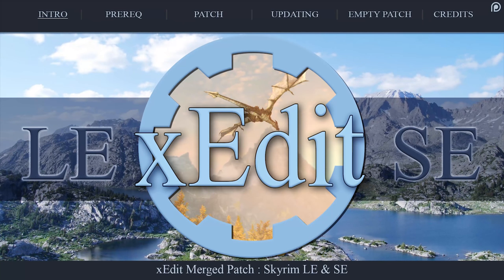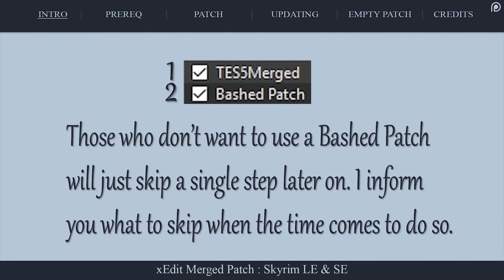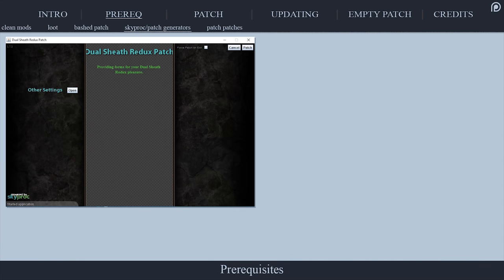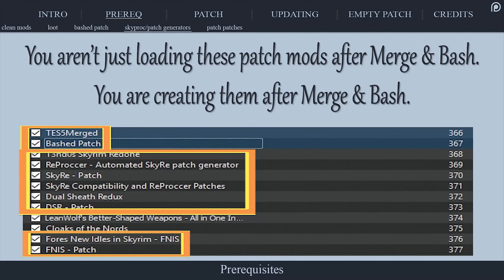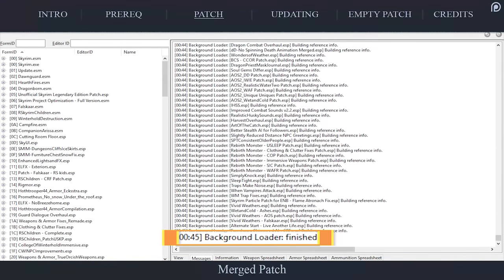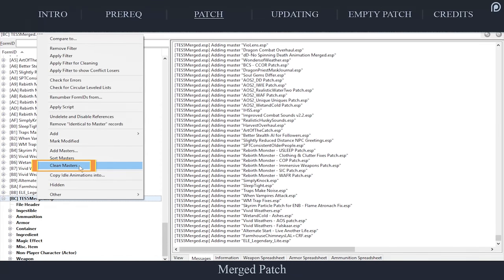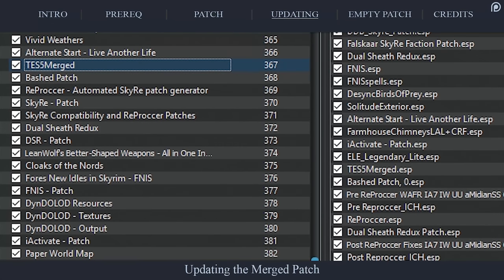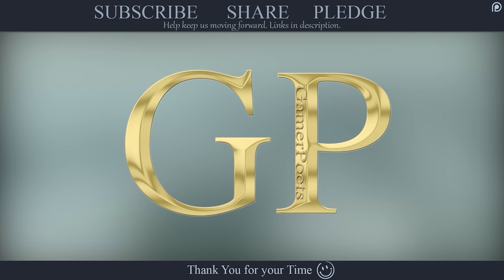xEdit Merged Patch : Skyrim SE & LE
Skyrim SE Merged Patch : Skyrim LE Merged Patch
Read on:

TUTORIAL NAVIGATION
0:17 Introduction *
0:24 -When to create a Merged Patch?
0:46 -Merged Patch vs Merge Plugins
1:14 -Do I need a Bashed Patch?

1:45 Prerequisites *
1:47 -Clean Mods
2:00 -LOOT
2:10 -Bashed Patch
2:26 -SkyProc and other Patch Generators
3:55 -Patch Patches

4:44 Merged Patch *

7:17 Updating the Merged Patch *

7:29 Merged Patch is Empty *

7:47 Thank You's and References *

Nexus Skyrim (Thumb it UP!)
Nexus Skyrim SE (Thumb it UP!)